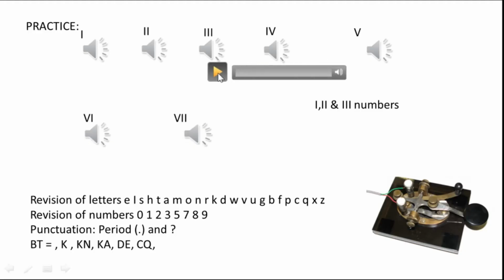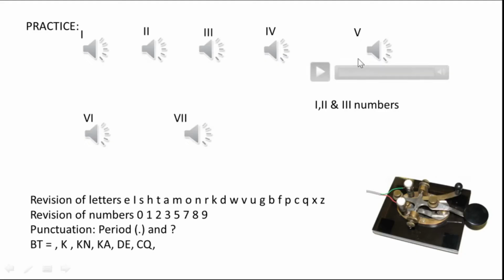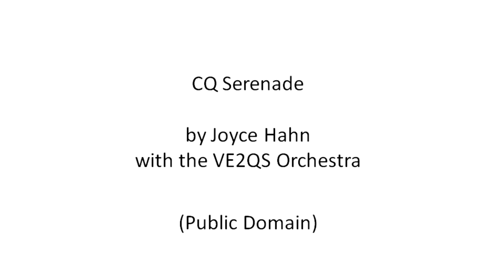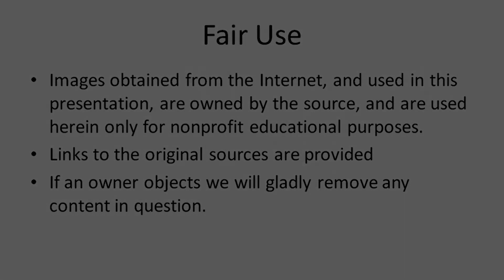Morse Code Class 07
The ARRL Morse Code Book

Also consider joining the Long Island CW Club Mel Robinson, the Instructor in our videos is an online Instructor there.